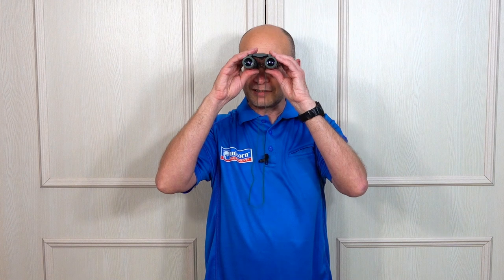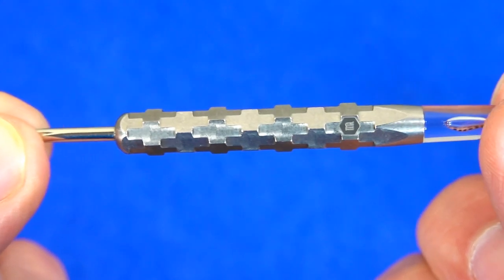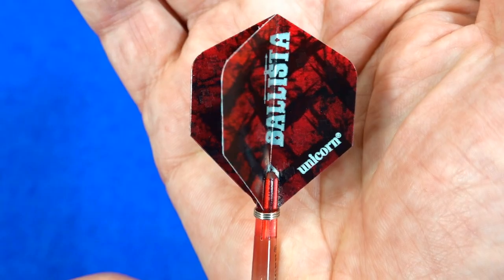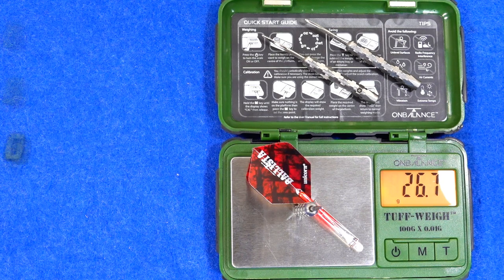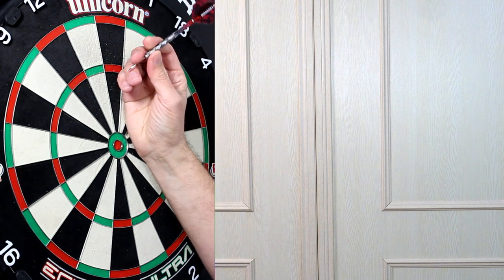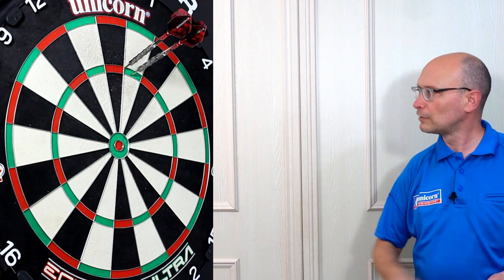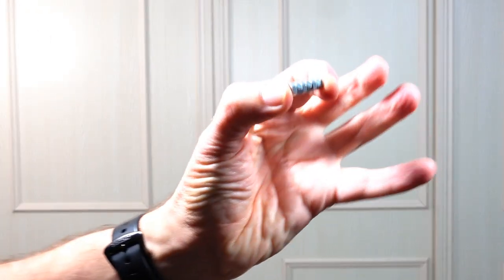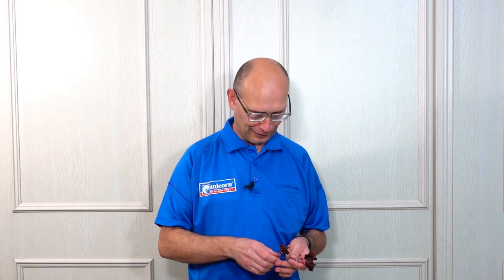Unicorn BALLISTA Darts Review Style 1 25g Unique Grip Darts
A review of the New Unicorn 2023 Ballista darts.  These are the style 1 and they have an interesting hex shaped grip that feels great!  Oh and a special appearance from Halos Master Chief, he loves Green like me! lol!  Happy Darting!

For more info be sure to check the Unicorn

Video Index:

00:00 Intro
01:08 Dart Info
01:27 Box & Contents
02:08 Close Look
06:04 Detailed Dimensions
06:35 Weight
07:05 Balance
07:23 Grip Levels
07:46 Darts In Action
13:18 Flight Slow-Mo
14:09 Wrap Up
16:41 Gallery
17:05 End